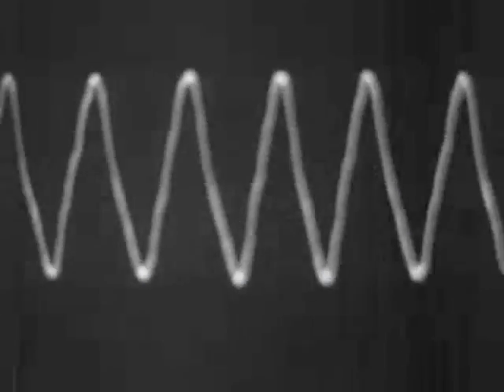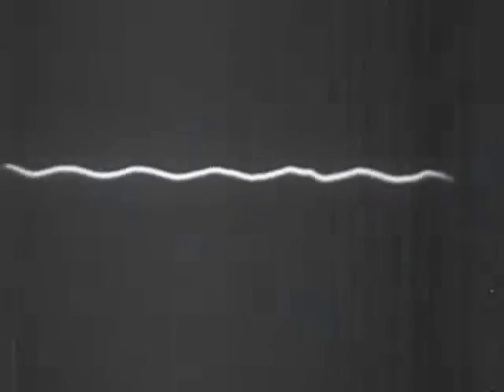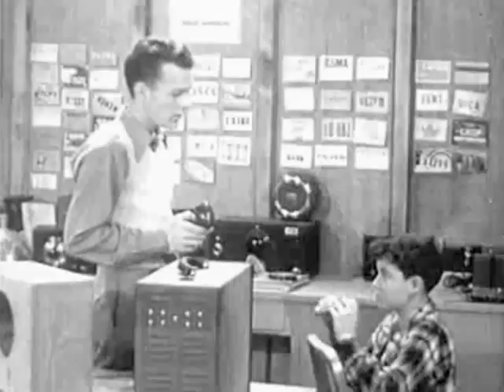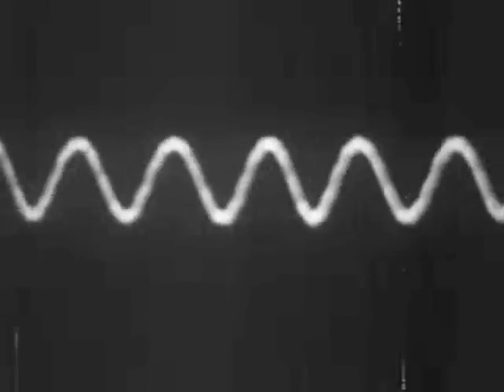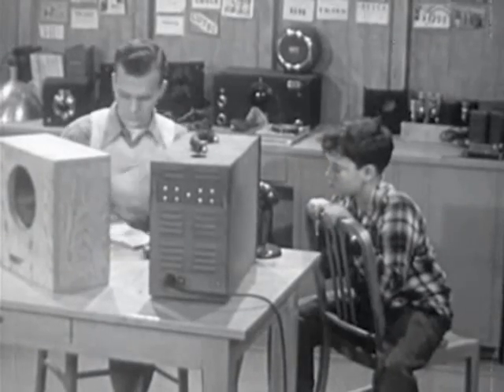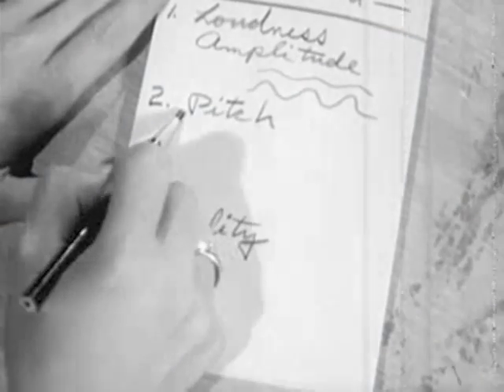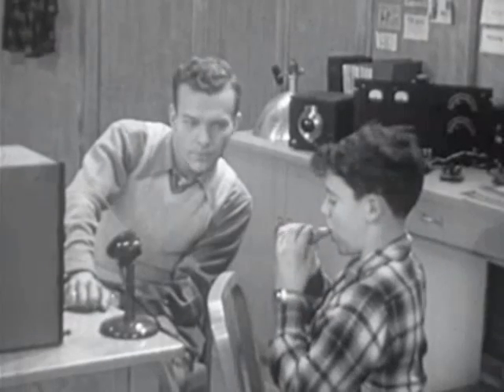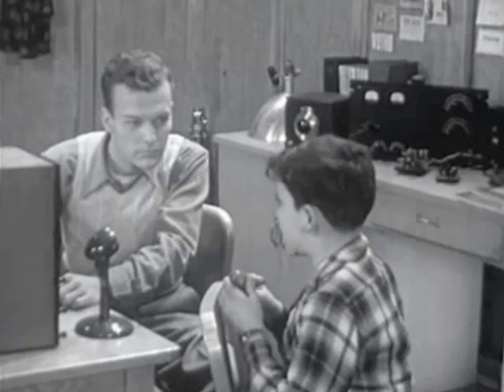Oscilloscope and Sound